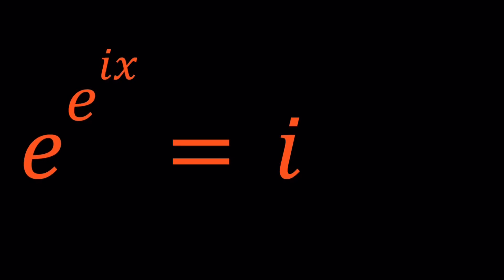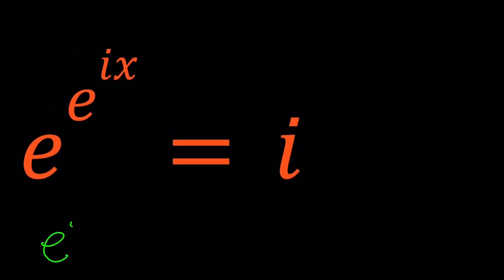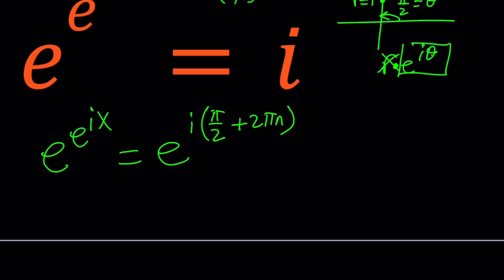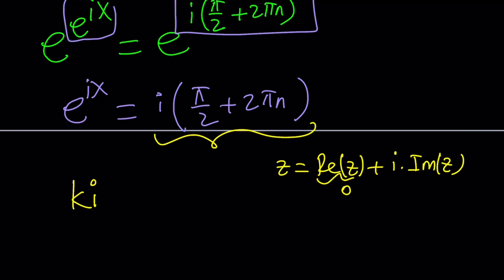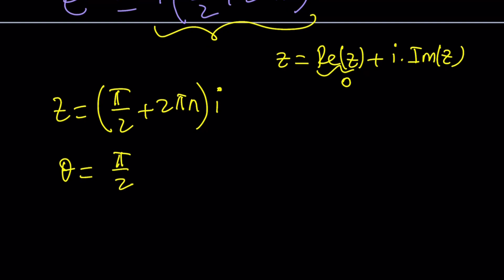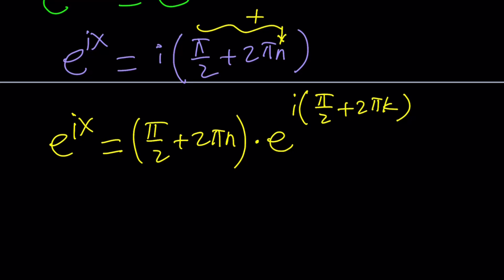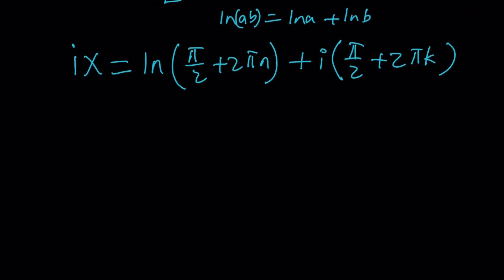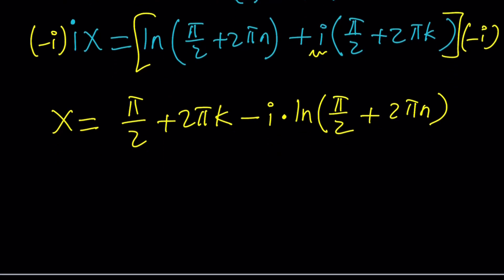A Homemade Exponential Equation with Complex Numbers